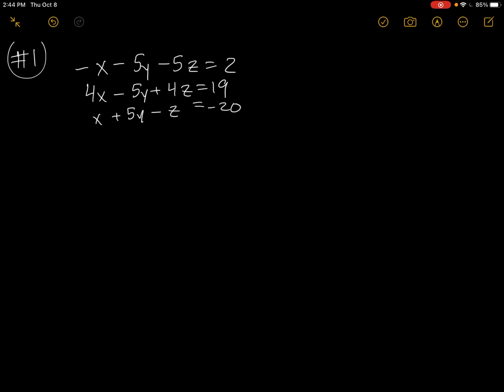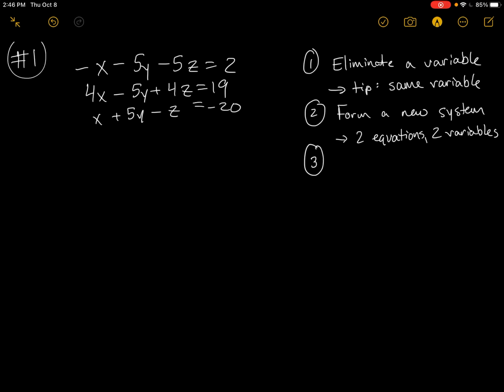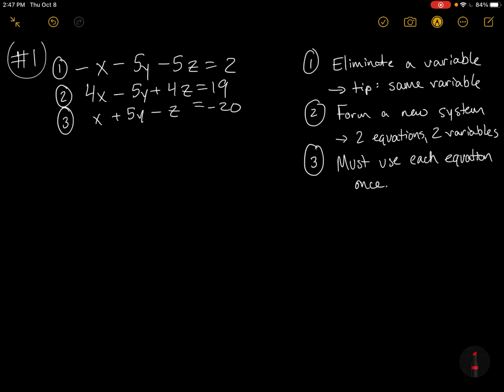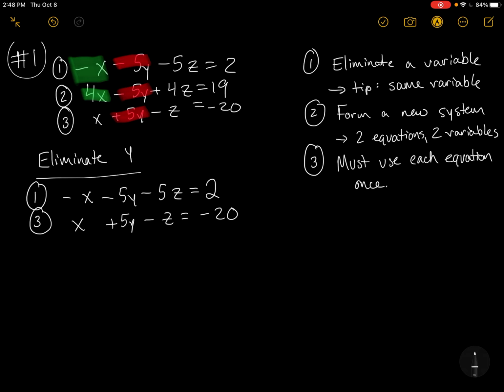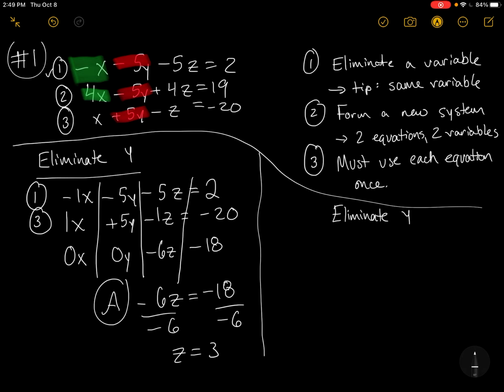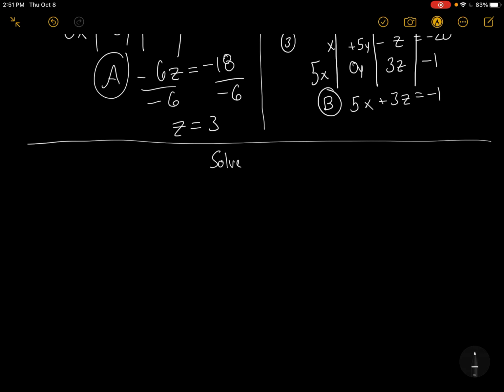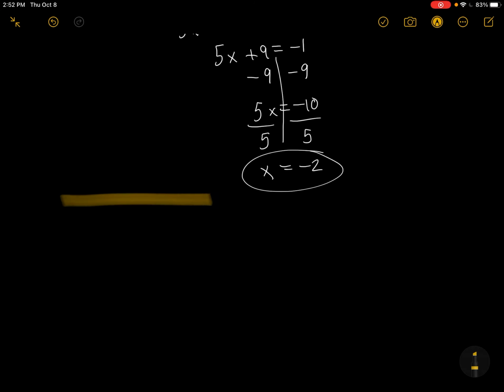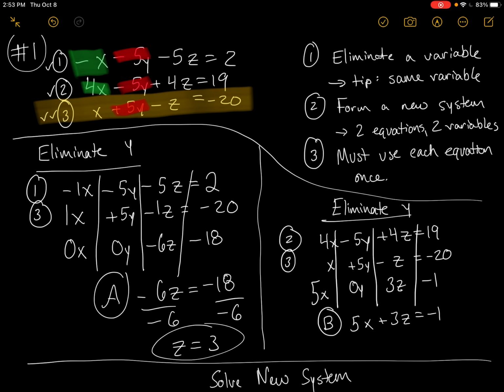2.4 Additional Example Video